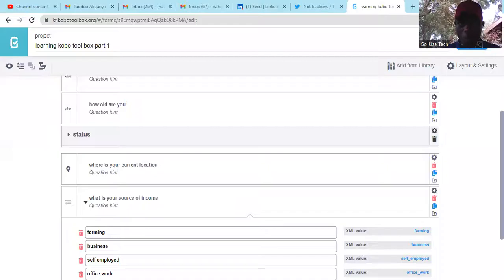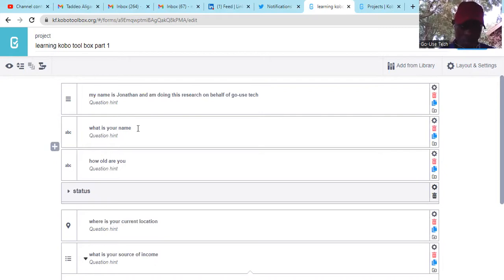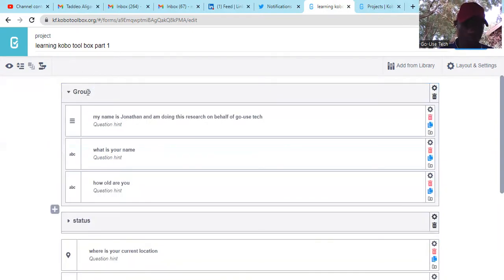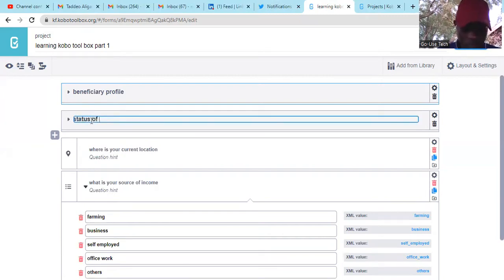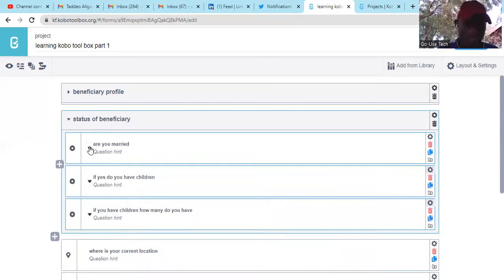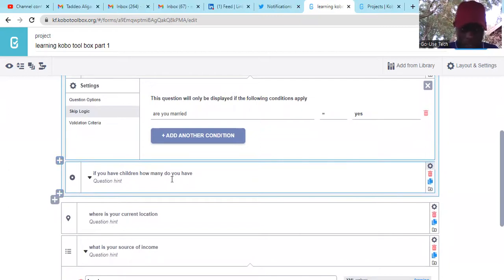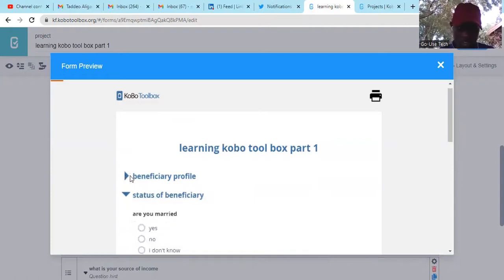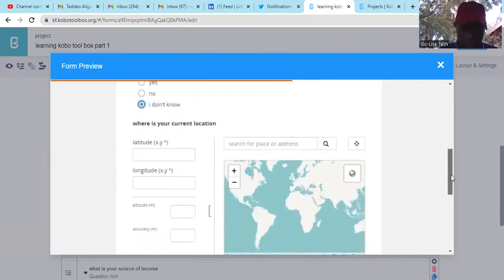How to apply skip logic and to create a group using kobo tool box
Do you use GROUPS of questions when designing your XLSForm, ODK, and KoBoToolbox forms?

Groups are especially useful to use if you want to SKIP sections of the questionnaire based on who's filling out the form.